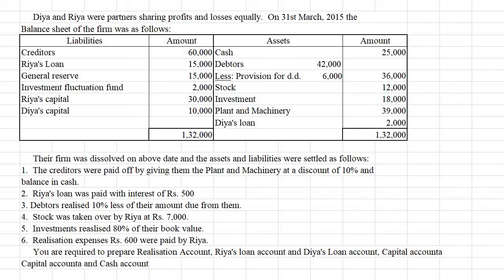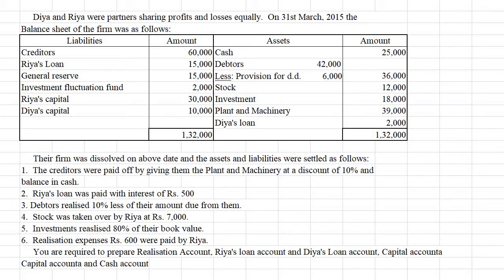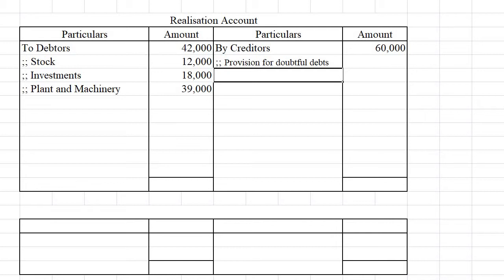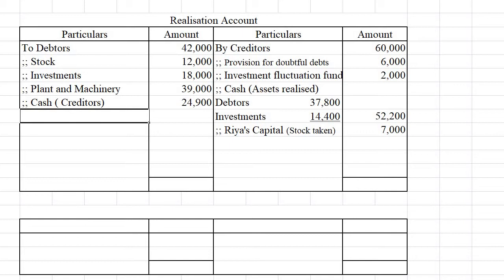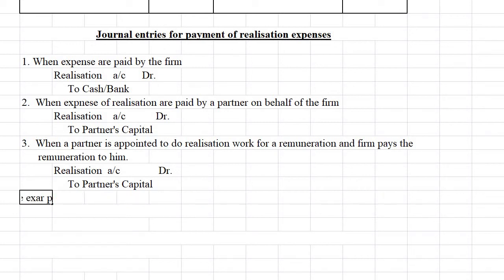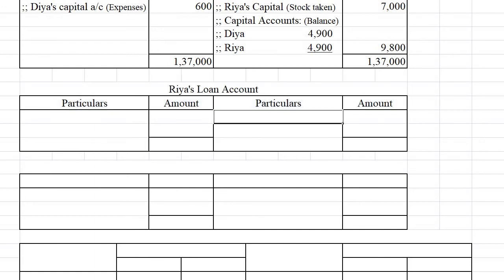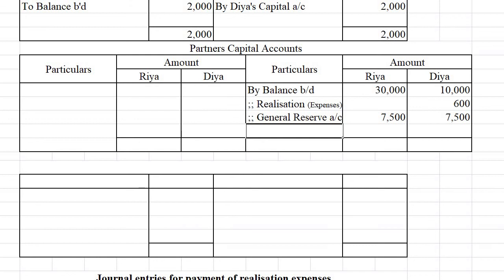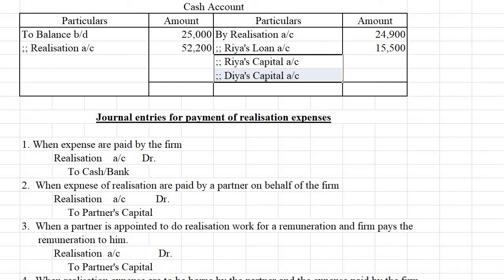Numerical problem showing the accounting adjustment on dissolution of a partnership firm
Treatment of realisation expenses paid by partner and firm, treatment of Investment fluctuation fund and Partners' Loan